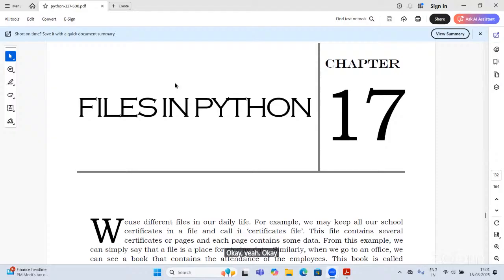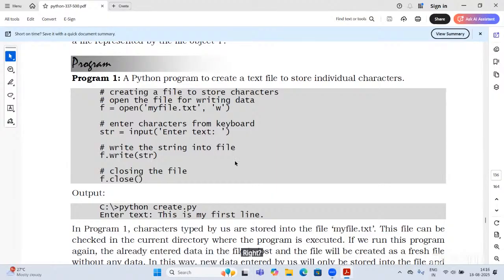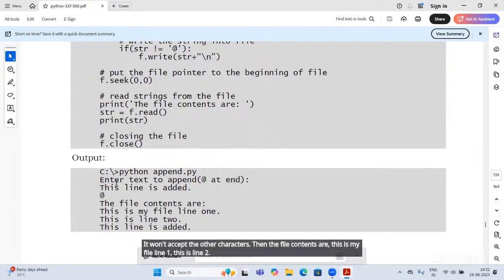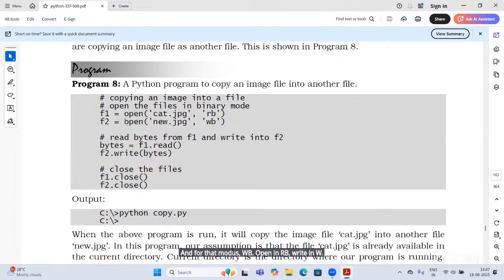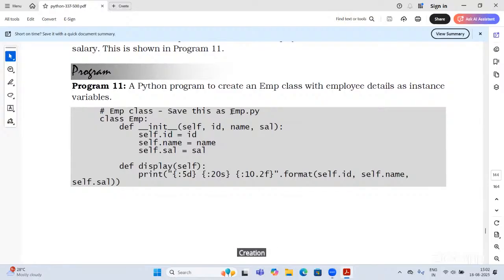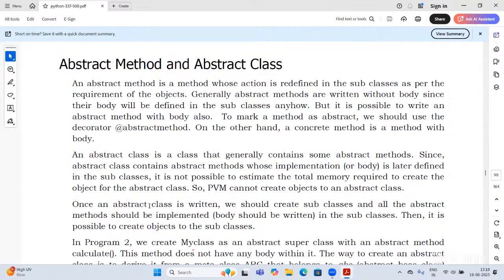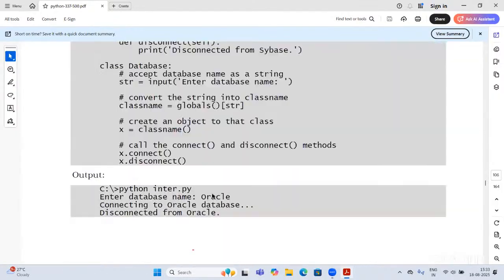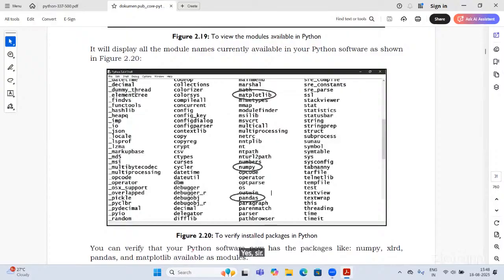PYTHON Class || DIPLOMA || 18-08-2025 || KIET